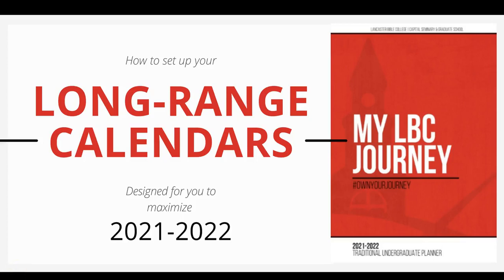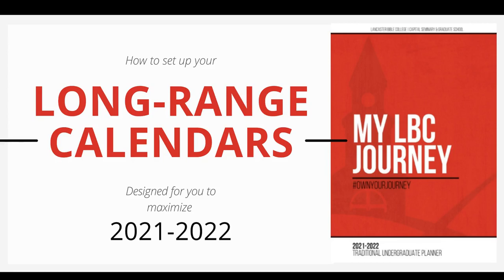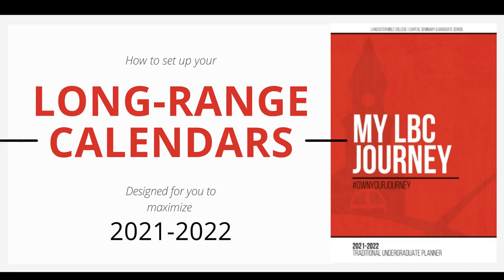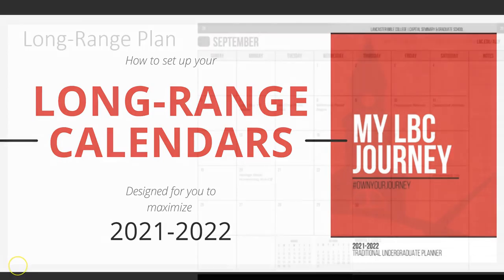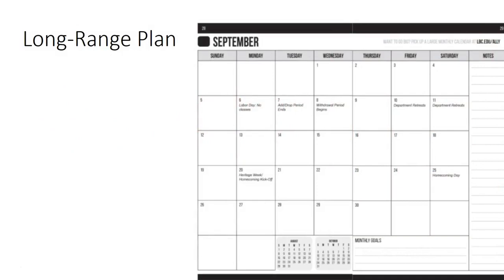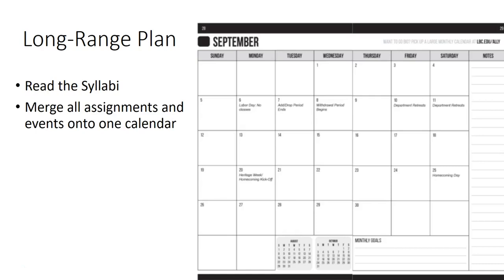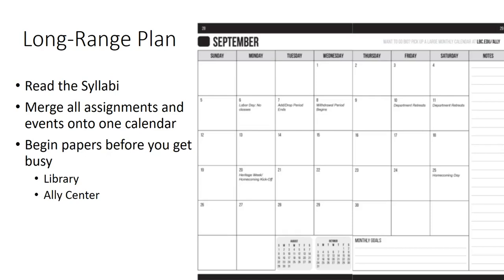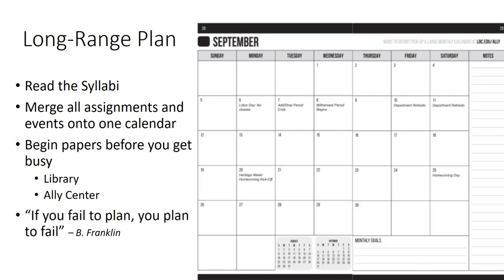Long Range Plan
How to set up your long-range calendar to maximize your academic year.